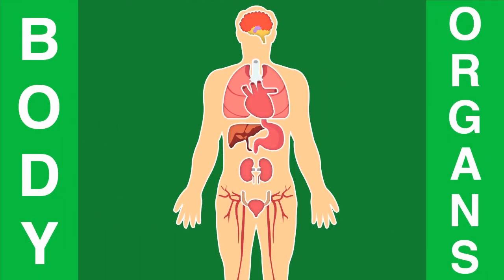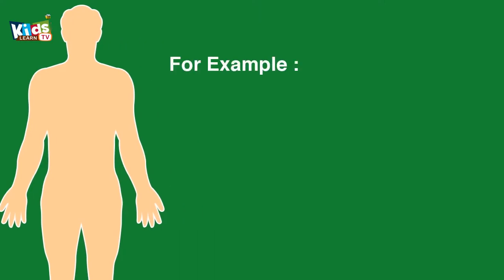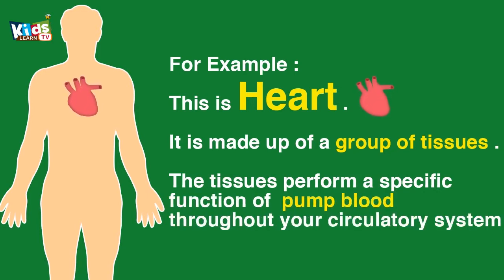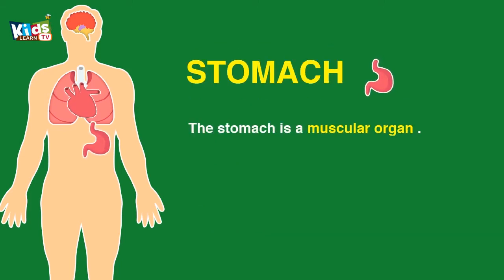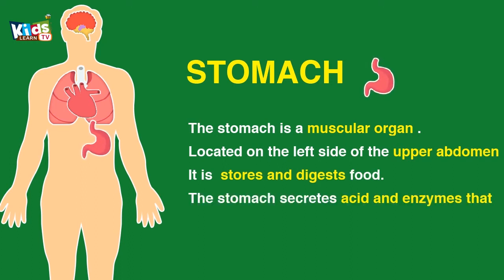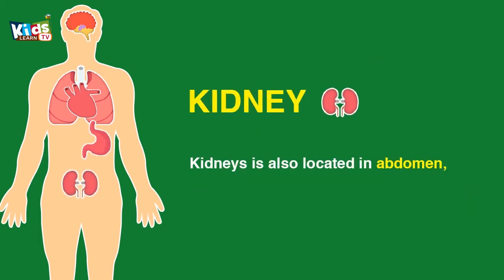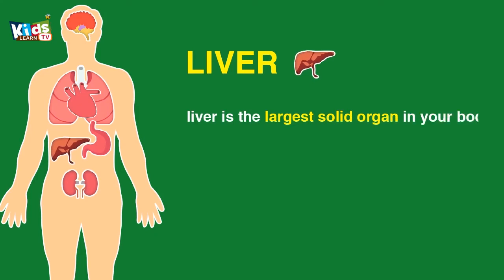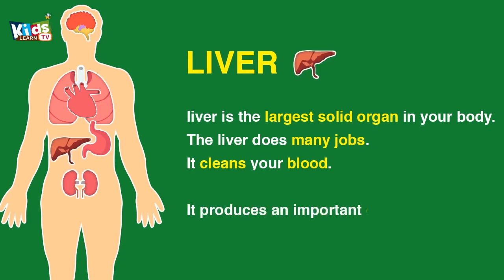Human Body Organs for Kids - Body parts and Functions in English -Vocabulary for kids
Human Body Organs for Kids - Science for kids - Body parts and Functions in English teach Human Body Parts and organs. are the parts of our body that we need to stay alive. These include the heart, brain, lungs, kidneys, liver, and pancreas.

Our body has symmetry – that means it looks the same on the left side as it does on the right side.

The body uses different systems to work properly. Some of these are:

Circulatory system – how our blood moves around
Digestive system – how the food we eat turns into nutrients, fats and waste through our stomach and intestines
Muscular system – how we move around; our muscles allow us to do everything from walking and running to picking things up and laughing at jokes!
Skeletal system – another term for the bones in our body, which together make up our skeleton
Nervous system – how messages get sent around our body, through our brain, so we know when we’re hungry  when something hurts, when something smells good and when something feels soft

Heart – a very important muscle that pumps blood throughout our whole body, running our circulatory system
Blood – a fluid all through our body that takes care of cells by transporting the nutrients and oxygen they need, and removing any waste
Stomach – part of our digestive system; where food goes after we chew and swallow it